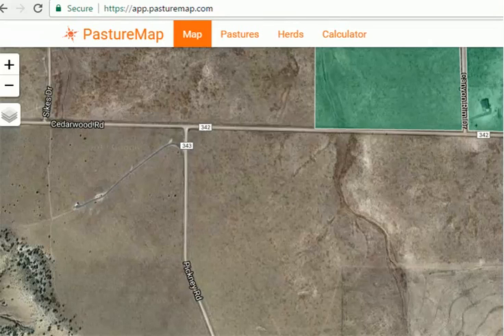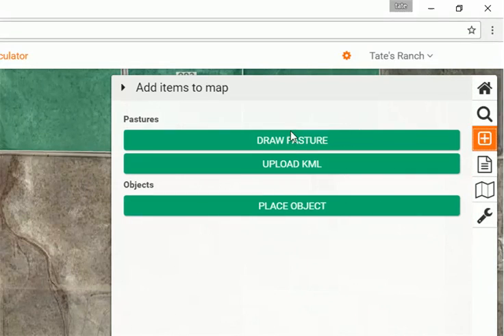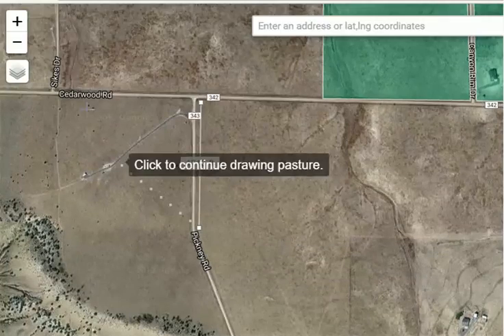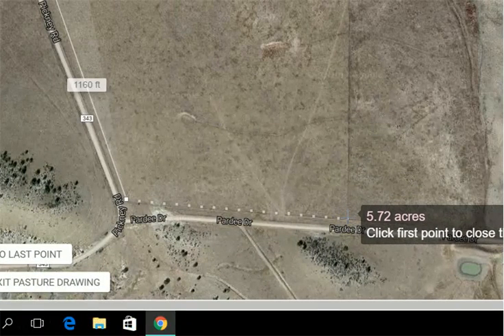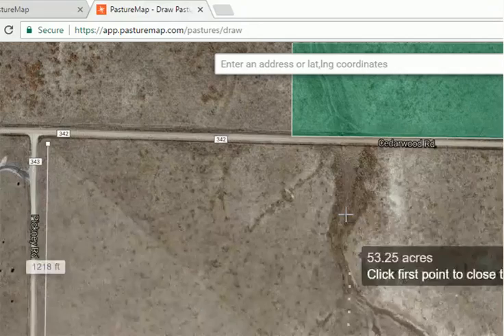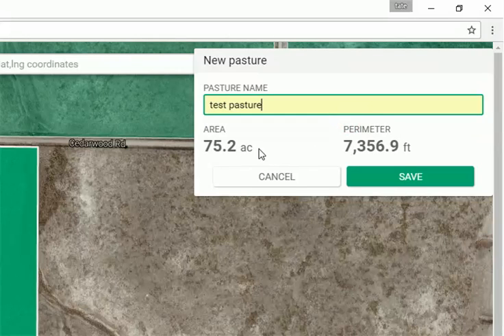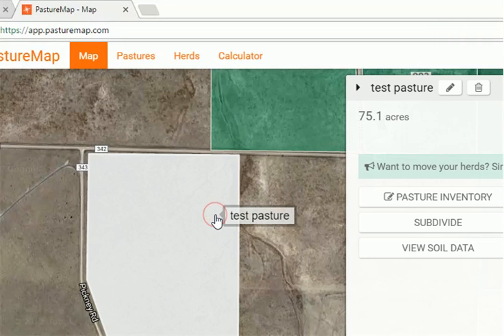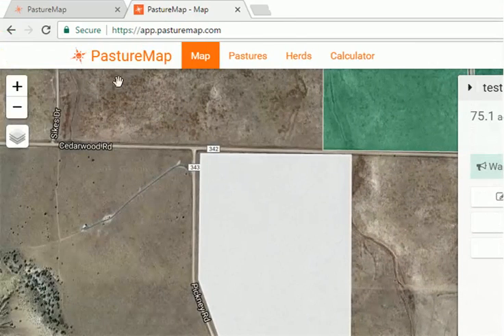Pasturemap - Draw a Pasture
Record keeping for the modern grazier. Add a pasture today! PastureMap makes grazing records fun and easy! Check out this tutorial on how to add your first pasture.